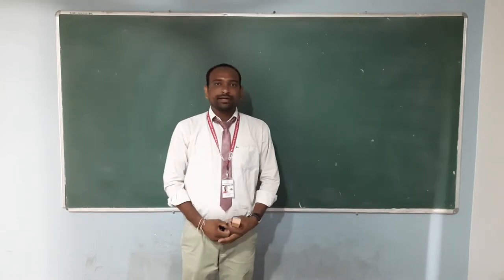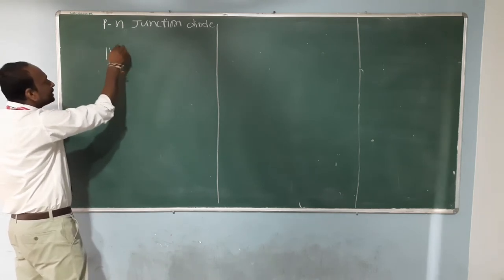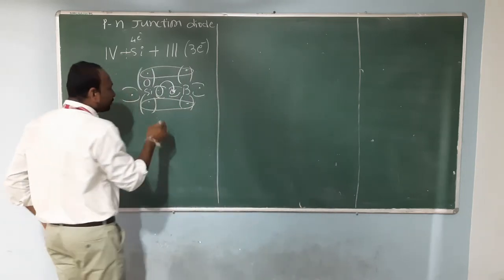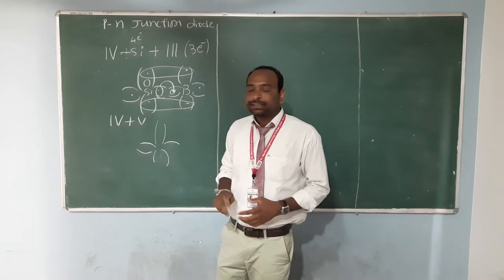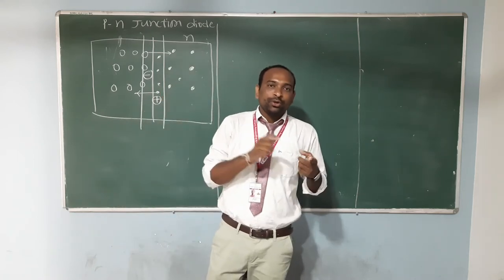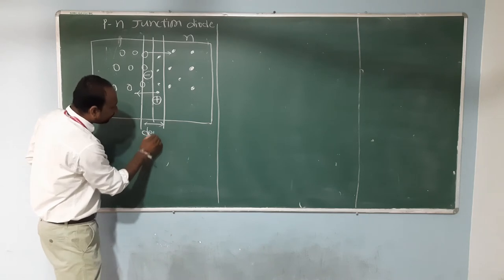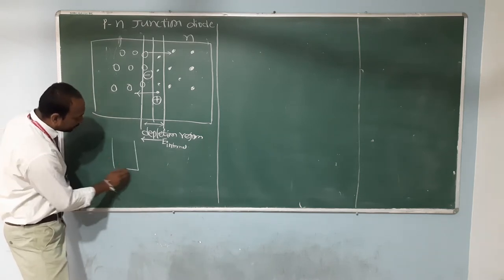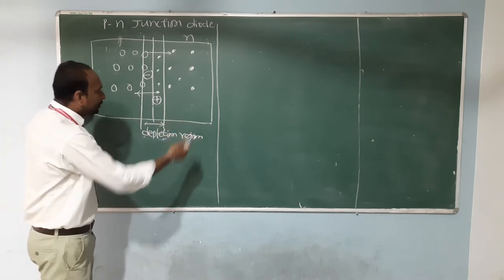P N Junction Diode